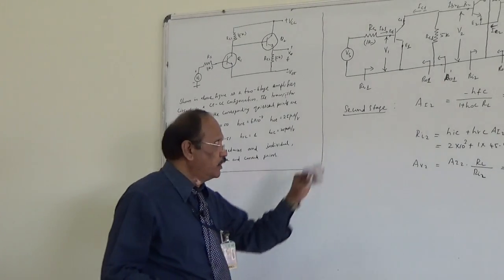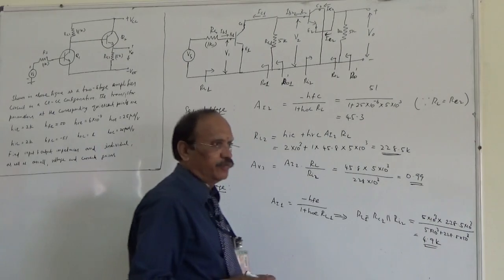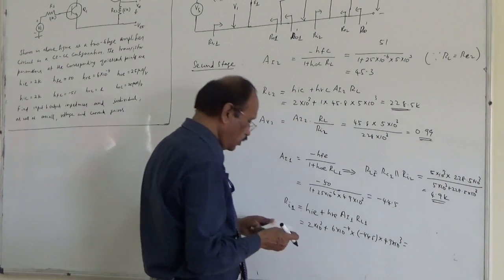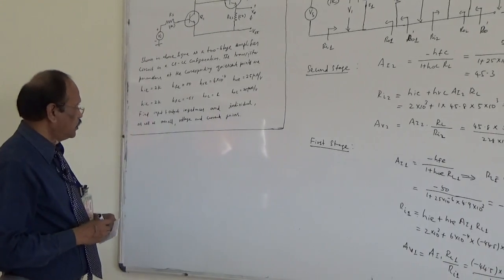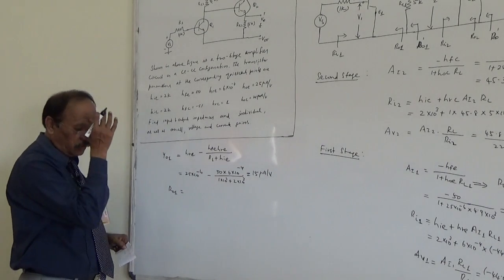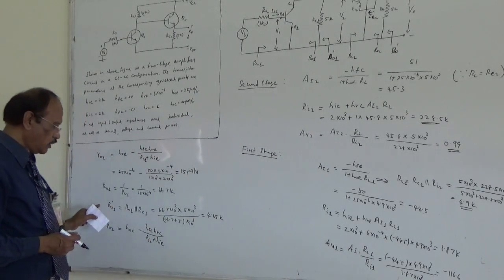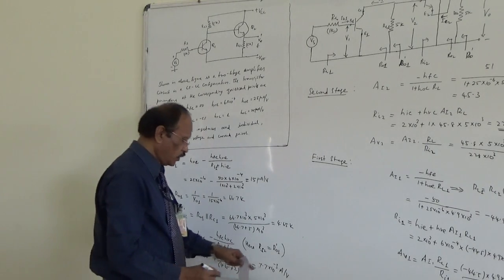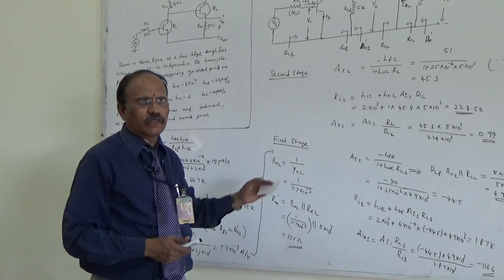problems on cascaded amplifier Part 2